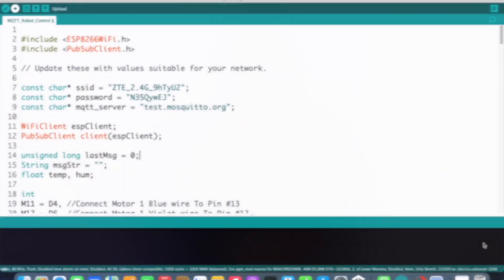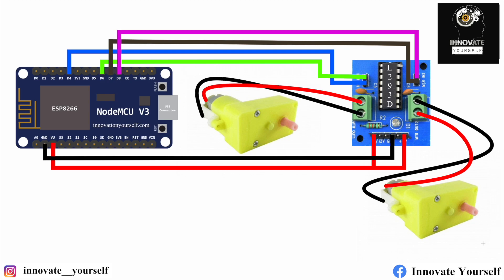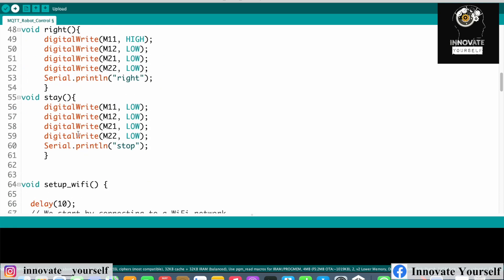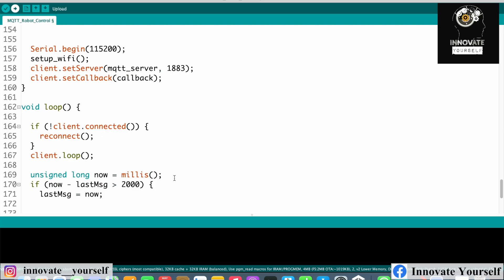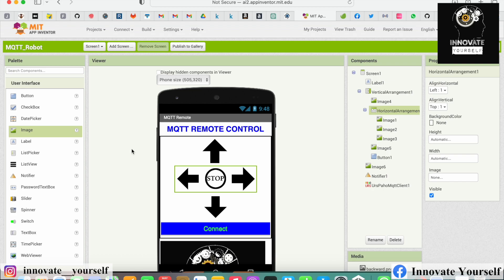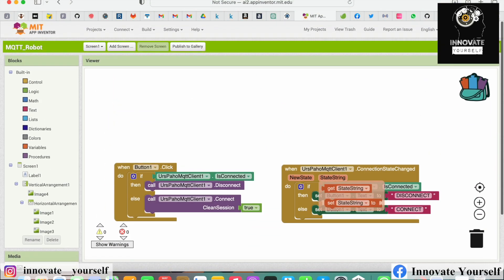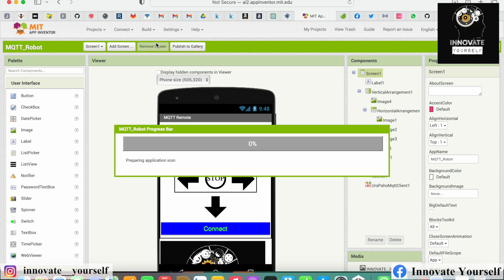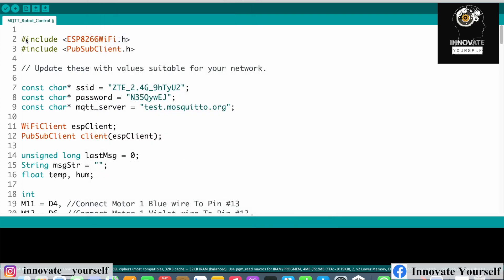MQTT and NodeMCU-Based Robotic Car Control | DIY Tutorial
In this exciting DIY tutorial, we explore the fascinating world of MQTT (Message Queuing Telemetry Transport) and NodeMCU as we demonstrate how to control a robotic car remotely. Whether you're a hobbyist, a tech enthusiast, or a budding robotic engineer, this video is packed with valuable information and step-by-step guidance.

With MQTT, a lightweight messaging protocol, and NodeMCU, an open-source firmware for ESP8266-based development boards, we'll showcase how to establish a seamless connection between a mobile device or computer and a robotic car. You'll witness the magic of wireless communication and unleash the potential of your own creations.

Throughout the tutorial, we'll cover the following topics:

2. Setting up the Robotic Car: Learn how to assemble and configure the hardware components, including the NodeMCU development board, motor drivers, and sensors.
3. Configuring the MQTT Broker: Set up an MQTT broker (server) to facilitate communication between the mobile device/computer and the robotic car. We'll guide you through the installation process and explain key concepts.
4. Programming the NodeMCU: Dive into the code as we demonstrate how to program the NodeMCU board using the Arduino IDE.
5. Controlling the Robotic Car: Witness the moment of truth as we demonstrate how to send commands from a mobile device or computer to the MQTT broker, which are then forwarded to the NodeMCU to control the robotic car's movement.

By the end of this tutorial, you'll have the knowledge and confidence to create your own MQTT and NodeMCU-based robotic car control system.

Timestamps:
0:00 - Introduction
0:45 -  Robotic Car Setup
2:34 - NodeMCU Programming
5:30 - Build your own MIT app
8:28 - Uploading the code
9:17  - Controlling the Robotic Car
10:54 - Conclusion

1. Python Programming
2. Machine Learning
3. Artificial Intelligence
4. Rasa Chatbot
5. Internet of things
6. Embedded Programming
7. C programming
8. Web development with python
9. Augmented Reality